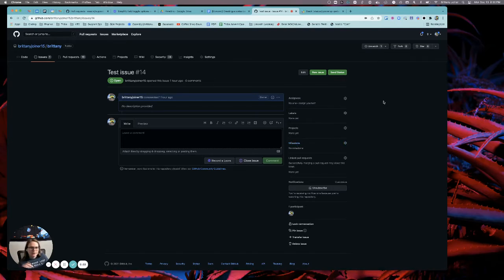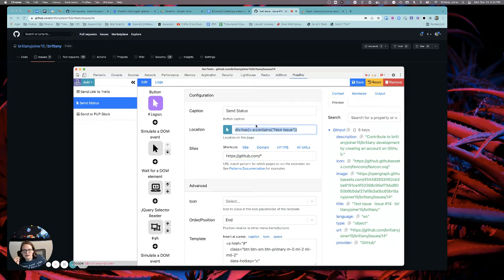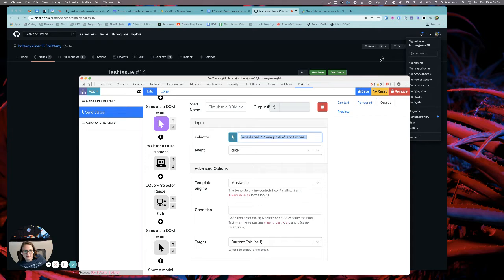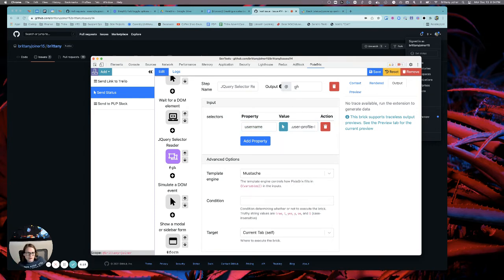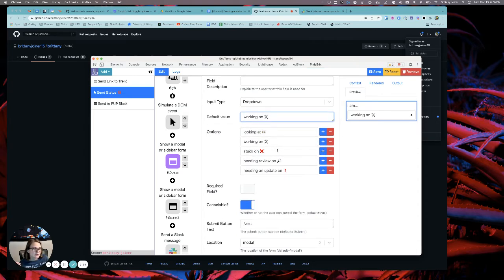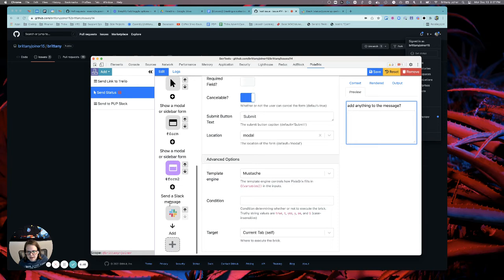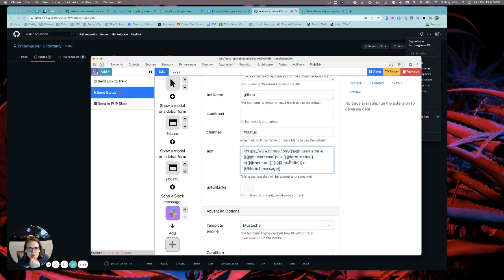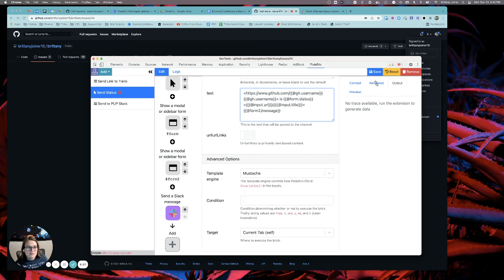Create a button on Github to send a status update to slack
Here's how I built a button on Github that will send an update to Slack! Great way to update your team on the issues you're working on and keep everyone in the loop!